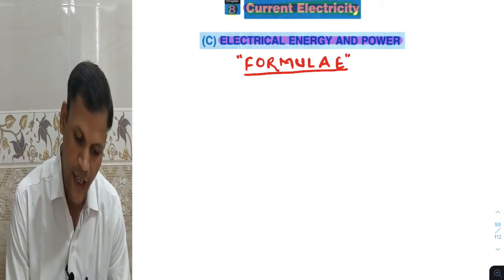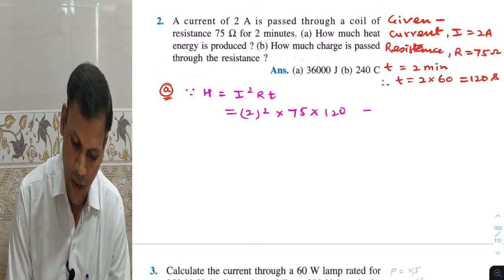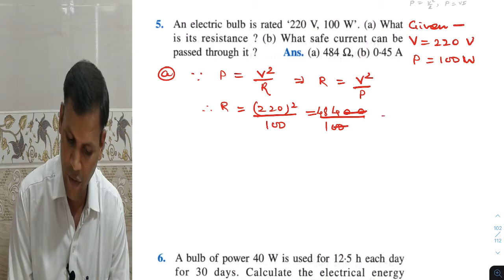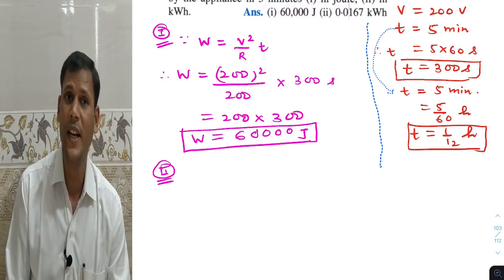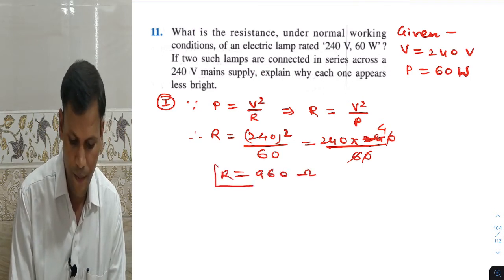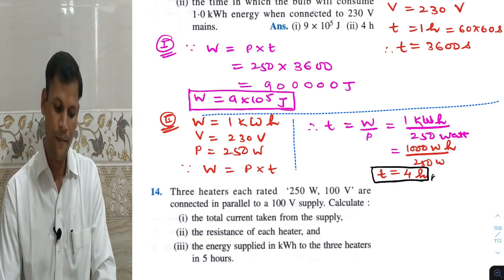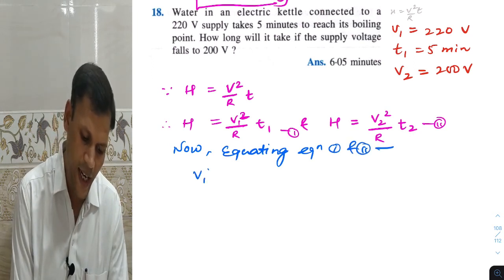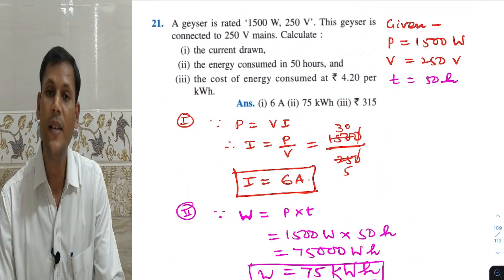CURRENT ELECTRICITY | PART -C | ELECTRICAL ENERGY AND POWER | NUMERICALS | 10TH | ICSE |VIJAY MAURYA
In this video I have solved all the numericals of PART - C  ELECTRICAL ENERGY AND POWER FROM CHAPTER CURRENT ELECTRICITY FOR ICSE 10TH.
PDF NOTES FOR THIS VIDEO LECTURE CAN DOWNLOAD FROM FOLLOWING.

icse current electricity class 10 numericals,
physics class 10 icse current electricity numericals,
icse class 10 physics 8b numericals,
electric circuit class 10 icse numericals,
electric circuit resistance and ohm's law icse class 10 numericals,
icse class 10 physics electric circuits resistance and ohm's law,
current electricity class 10 icse numericals 8c,
icse class 10 physics chapter 8 current electricity numericals,
icse class 10 physics current electricity numericals,
icse class 10 physics chapter 8b numericals,
icse class 10 selina physics current electricity,
current electricity numericals class 10th icse,
selina physics class 10 chapter 8b numericals,
icse class 9 physics chapter 9 current electricity numericals